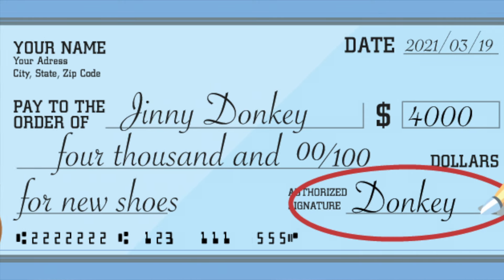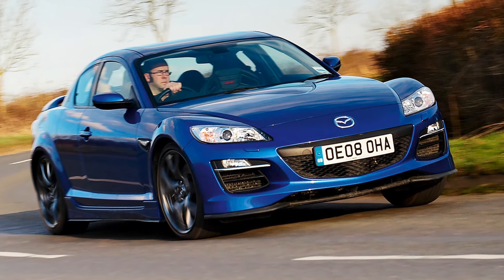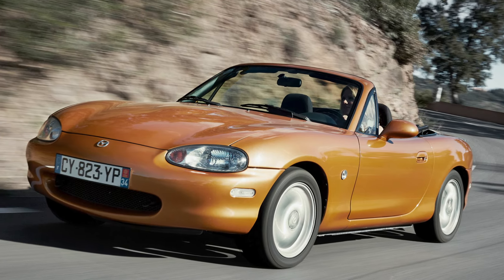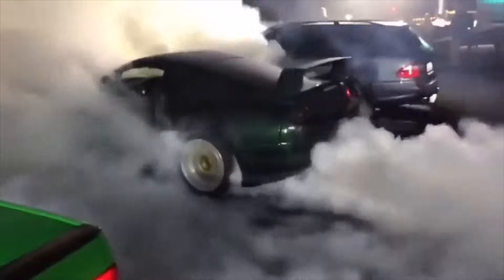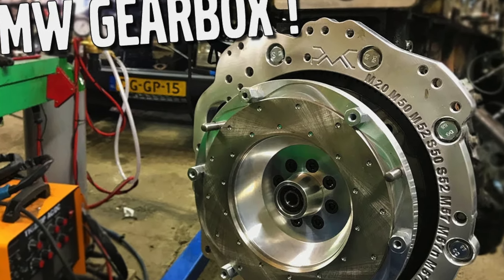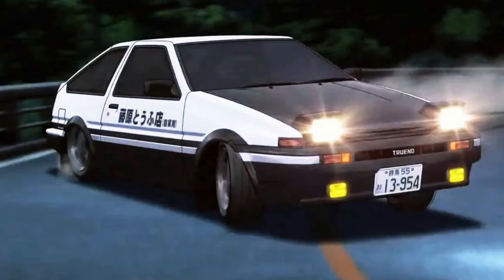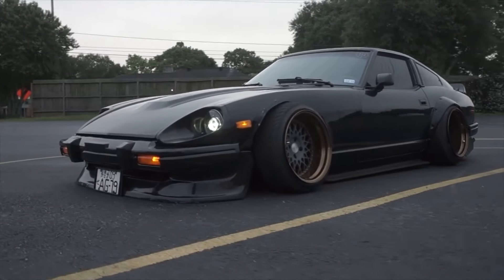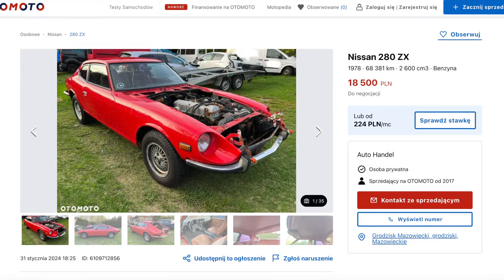Top 5 Cheap JDM DRIFT Cars - $4000 Car Challenge | Is It IMPOSSIBLE To Find Anything In 2024?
This video will show you top 5 drift cars to get under 4 grand and also that still stay under radar. Is $4k a lot today? $4000 jdm drift cars are still possible to get if you know what to look for. So it's easy to buy a decent drift car if you have money. What happens if you don't? What if you want to have something more unusual which isn’t the obvious choice, like E36 or 350z?

Let's explore the market to see if we can find anything!

⏰TIMESTAMPS⏰
00:00 BEST Cheap JDM DRIFT Cars -  Top 5 Cars To Get Under $4000 (EUR4000)
00:49 Mazda RX8
01:24 Mazda MX5 NB
02:10 Lexus GS300
03:17 Nissan 200SX S12
04:08 Nissan/Datsun 280ZX

If you have suggestion about different lists, please let me know down in the comments.